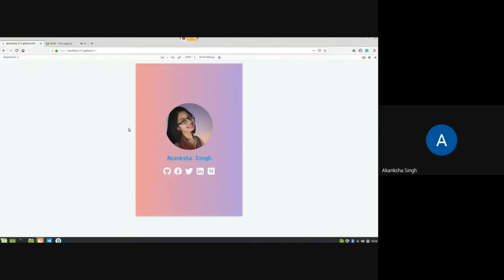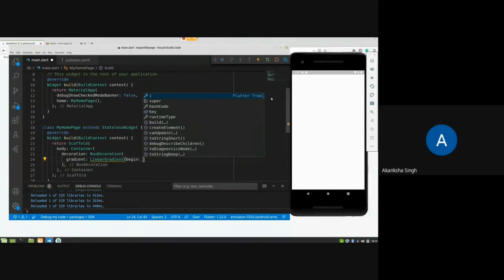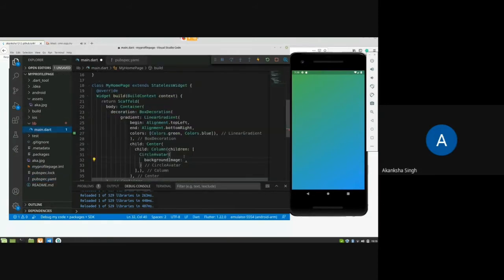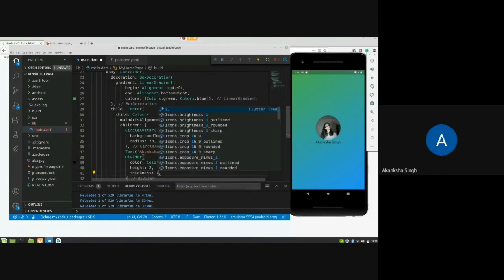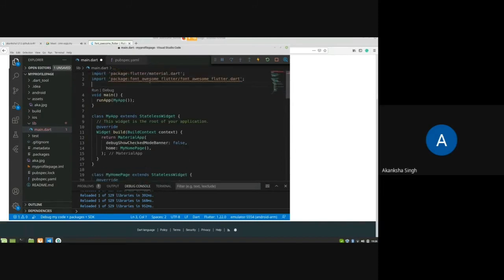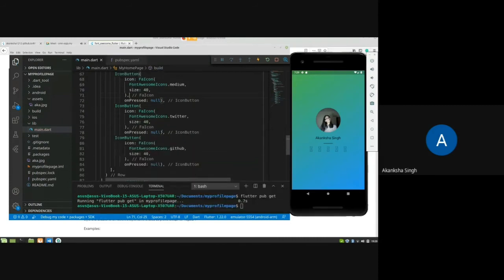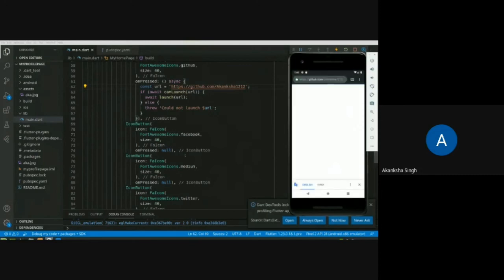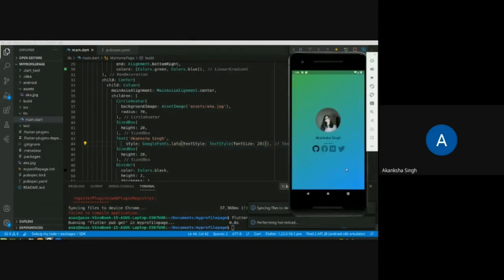Simple Flutter App : Portfolio Landing Screen